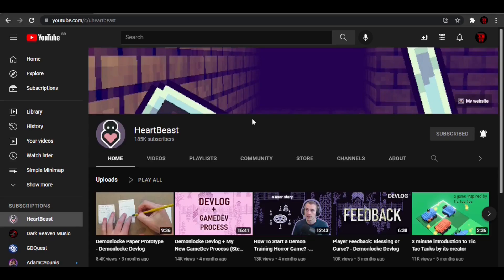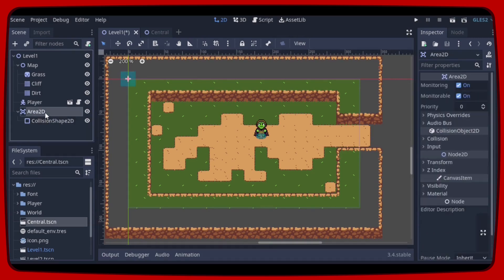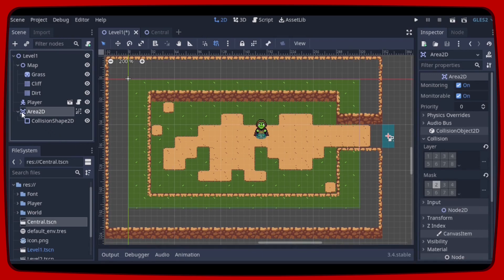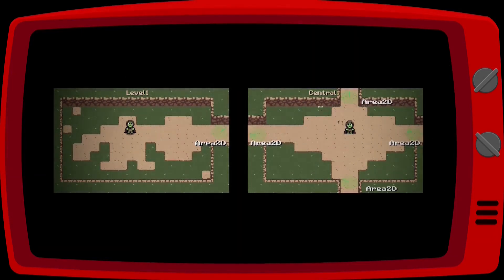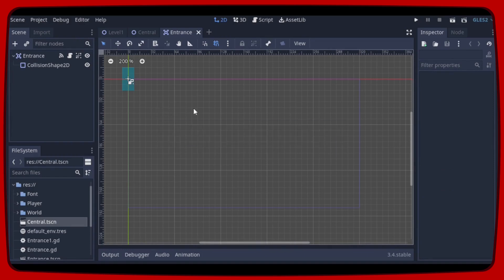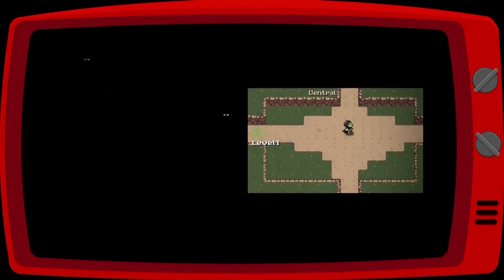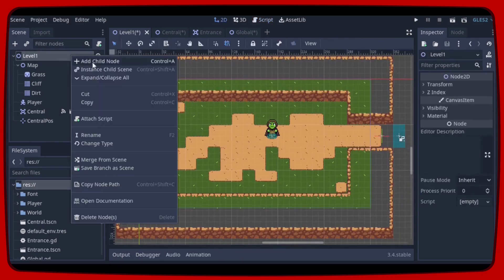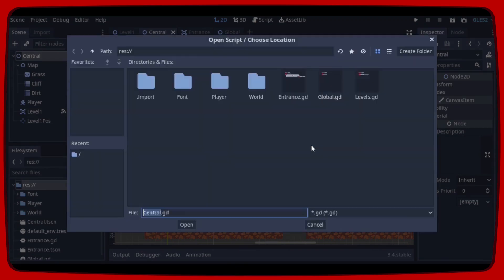The easiest way to Change Scenes in Godot Engine 3.4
Hey guys!
In this video I'm going to explain how to use Area2D and Position2D nodes in Godot Engine 3.4 to change scenes and position our character in the proper place.
And I'll also show you how to create a Autoload Scene to save information even when we change scenes.
I hope it's useful for your projects!
Summary
00:00 What we will do in this tutorial
00:14 Thanks to the HeartBeast Channel
00:41 Explanation of what we will do
01:26 Creating the Area2D
03:00 Creating the Entrance script
03:28 Connecting a body_entered() signal
04:21 Testing the change scenes code
06:33 Explanation of what the automatic change scenes code works
07:00 Creating the Entrance scene
09:09 Testing the Automatic change scenes system
09:25  Explanation of how to use a Position2D and Create an Autoloaded Scene
10:22 Adding the Position2D node
11:20 Creating the autoloaded scene called "Global"
12:42 Creating the Levels.gd script
13:34 Testing the code
13:56 Creating the other Entrances and Position2Ds